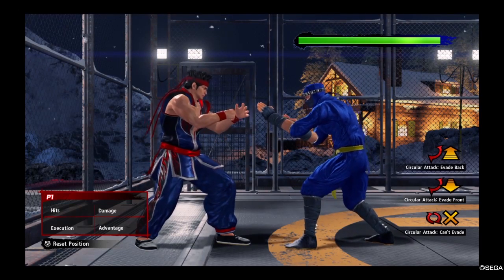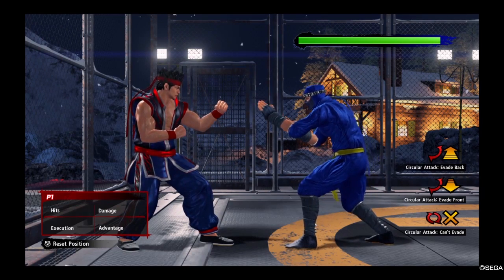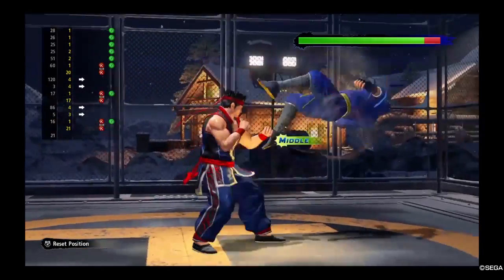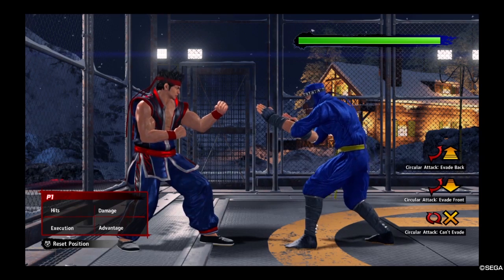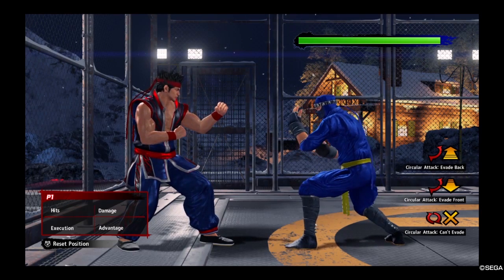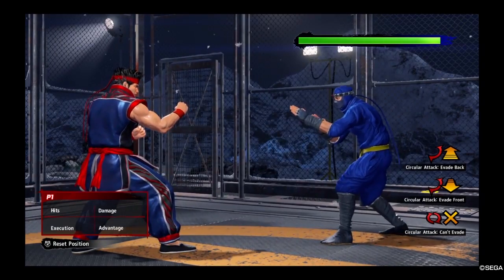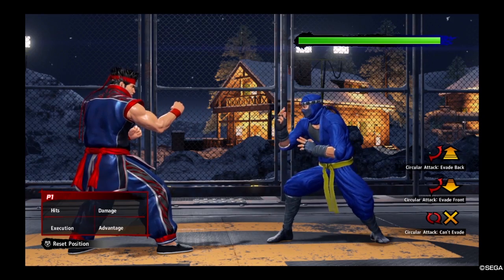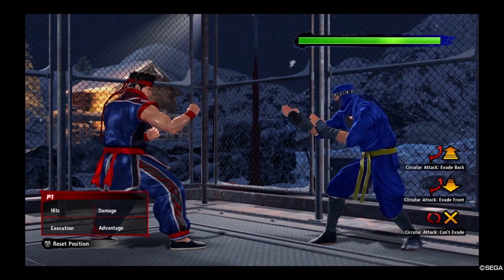VF5US Akira Yuki's Just Frame Knee Tips and Tricks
(Members contributed a total of $80 so far)

Goals
Improve audio quality

improve the quality of videos